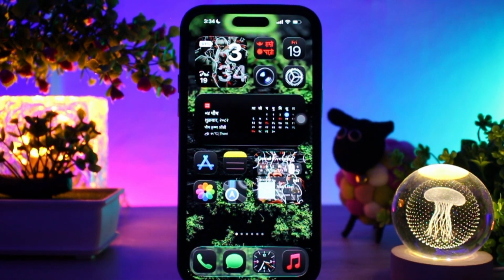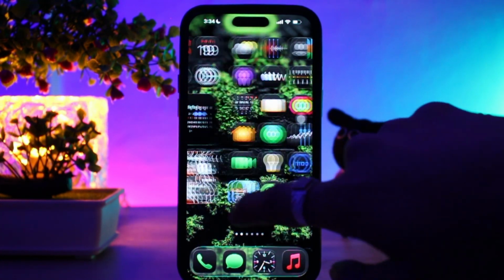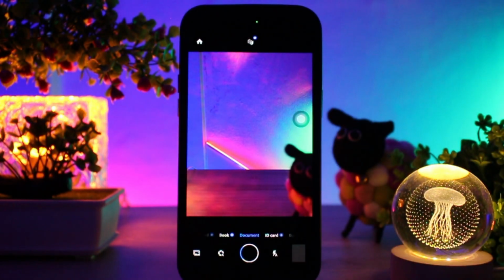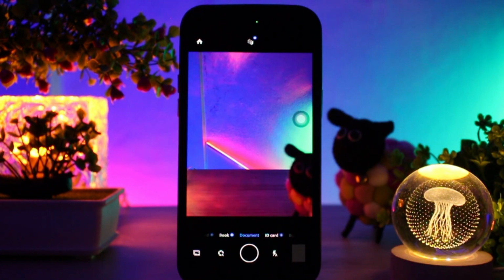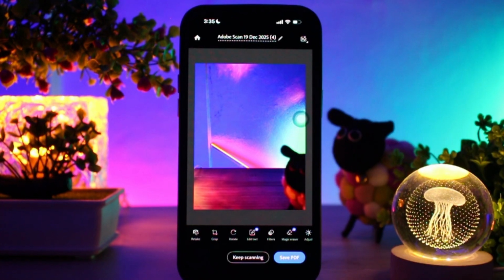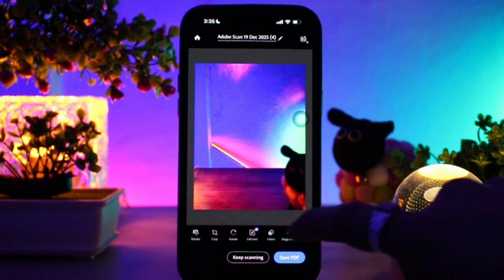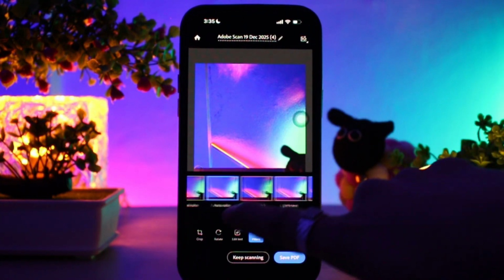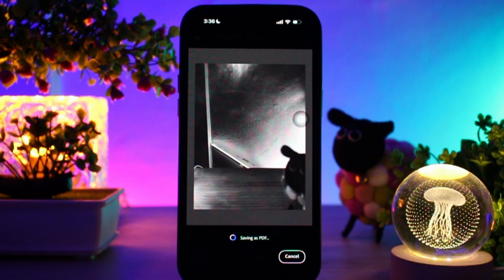Adobe Scan Tutorial: Scan Documents in Dark or Low Light - Here's How You Can DO It - 2026